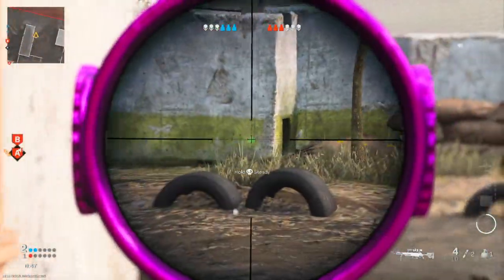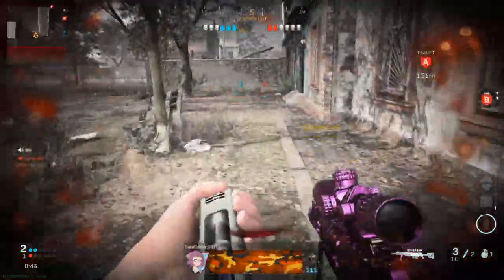Call of Duty®: Modern Warfare®_20211019044309